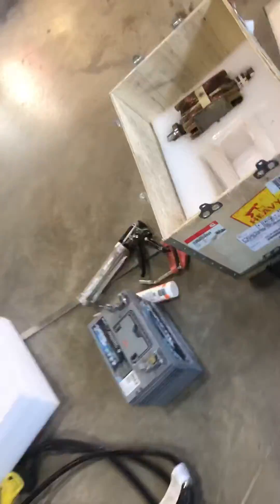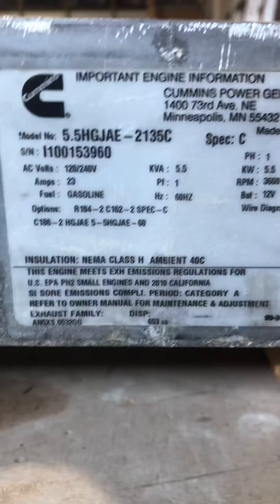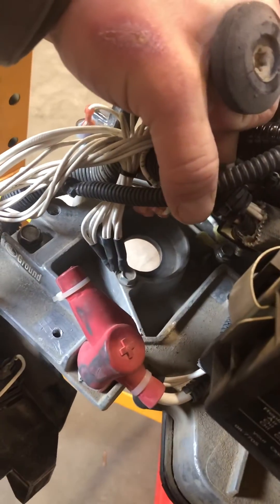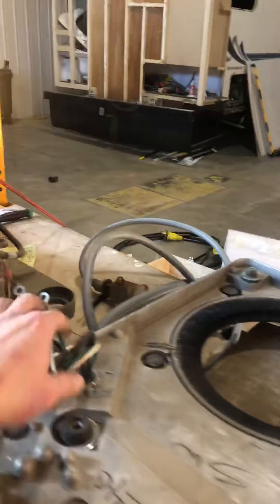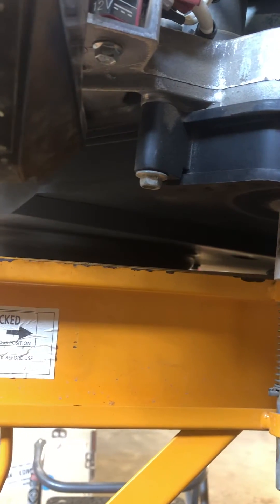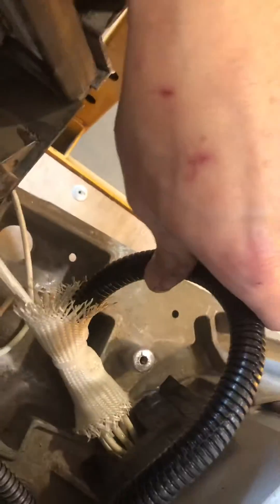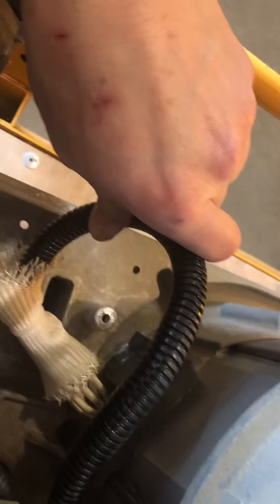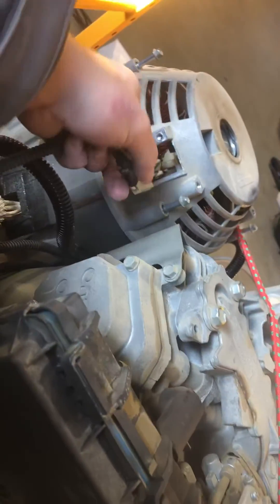Cummins Onan 5500 Generator stator rotor issues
Had a stator burn out in this unit and need to install a new one. Found there to be allot of issues trying to find one for this year of generator. The reason being is they no longer sell the stator and rotor separate it comes as a matched set. As well when you get the matched set the stator and rotor are shorter so now the bolts that hold the brush cap on are to long that was another issue that I had to sort out. All said and done found everything I needed and the part numbers for this unit are below for this unit.

Stator and rotor combo: A053T727
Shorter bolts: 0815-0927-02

service parts:
oil filter
fuel filter
fuel filter
fuel pump
spark plug
air filter
gen set

a list of some of the tools I use:

olfa knife

drill bits

angle grinder

1/2 impact gun

step bits

heated coat

hammer bits

m12 die grinder

replacement filter for milwaukee vacuum

Vacuum milwaukee

1/4" impact

osculating tool

Driver Bits

step bits

18" pipe wrench

pipe cutter

flaring tool

pipe threader

vacuum detail kit ridgid shop vac

copper cleaning brush

hepa filter ridgid shop vac

plastic pipe cutter

If you would like more of a break down of the diagnostic and repair of these generators comment and subscribe and I’ll try and get a few in the shop to do. Once I hit 1000 subscribers I can really start focusing on this.